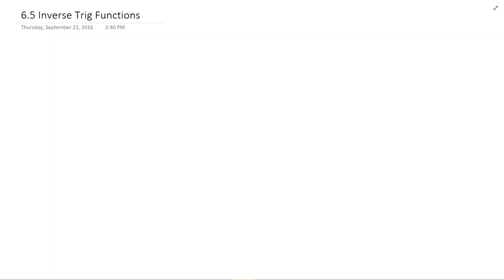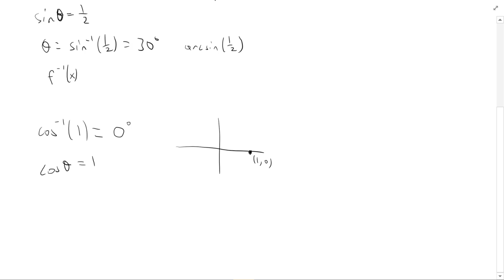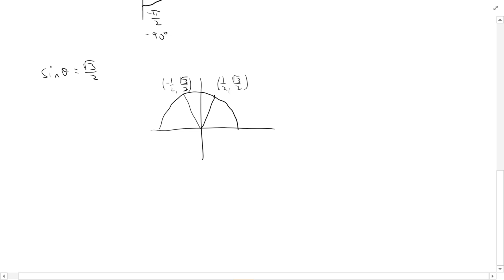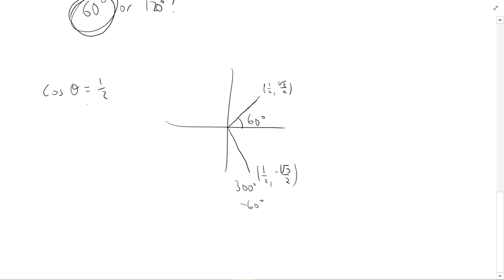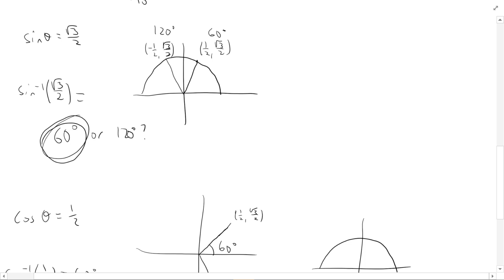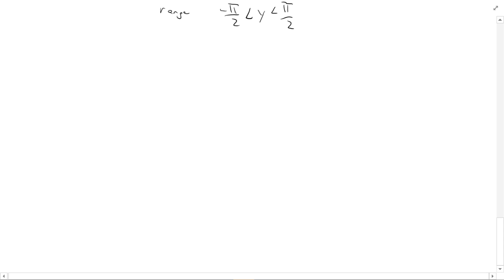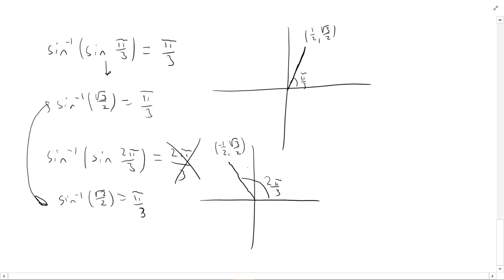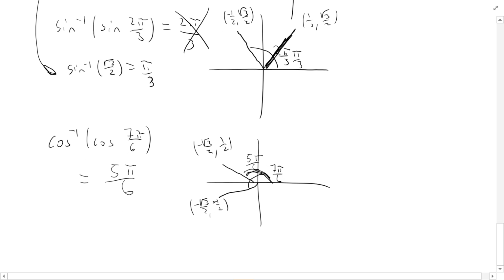Inverse Trig Functions